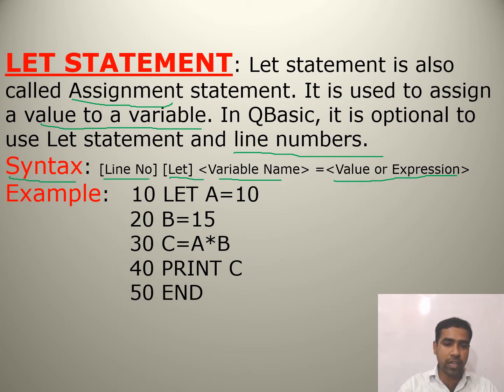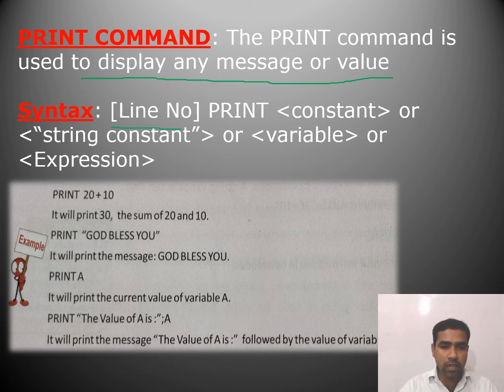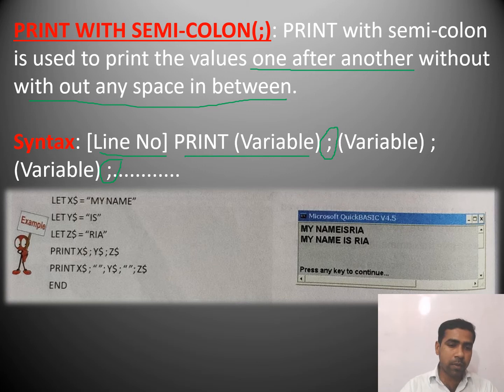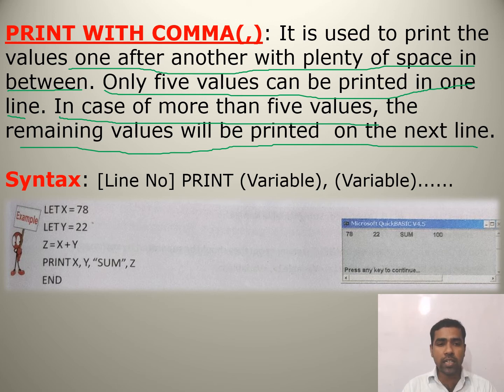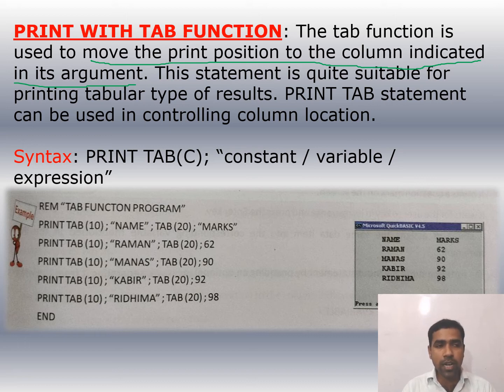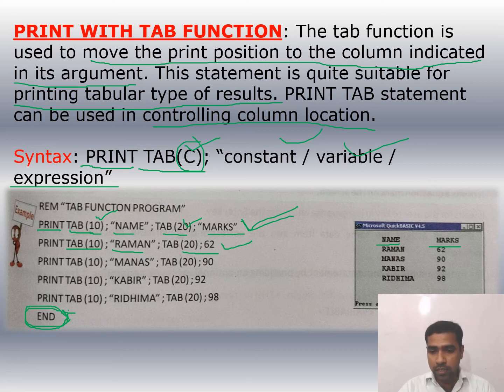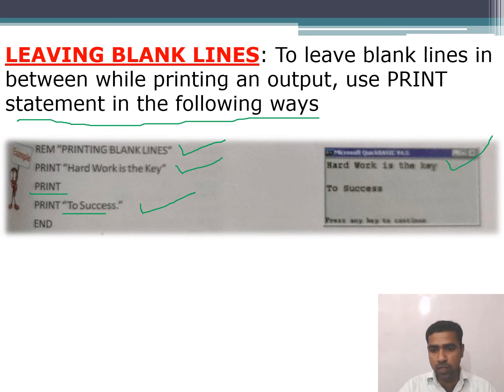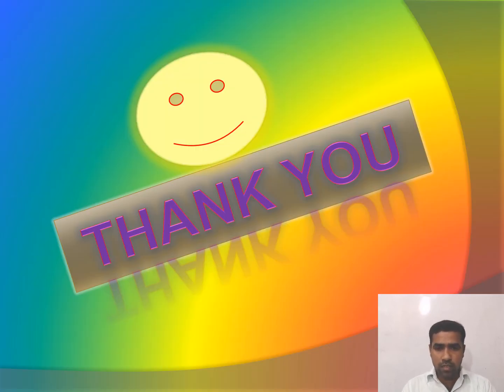APS-CLASS-VI-COMPUTER SCIENCE-LESSON NO-07-QBASIC STATEMENTS-PART-02-Mrs SHARANAYYA K